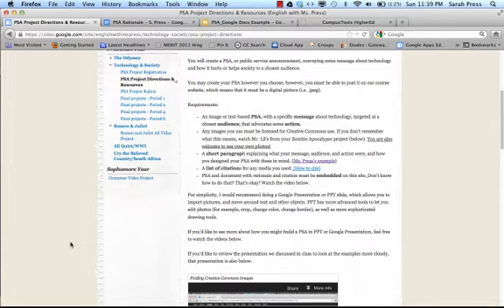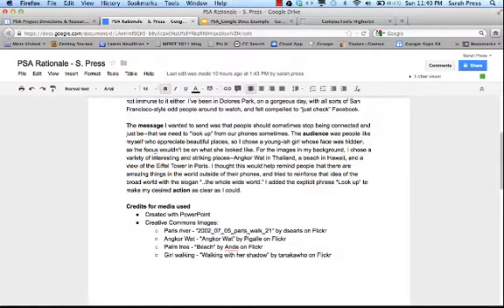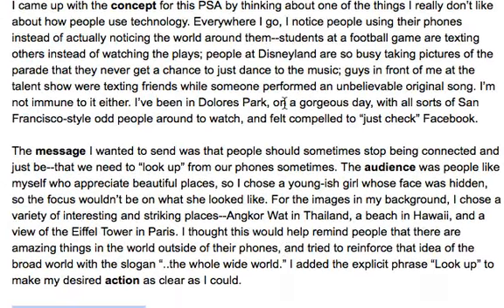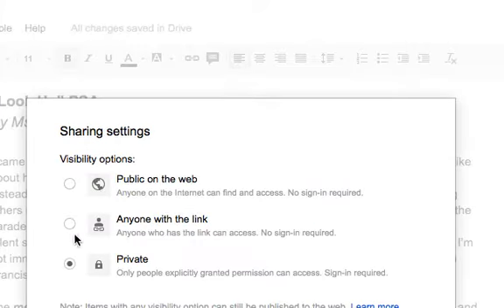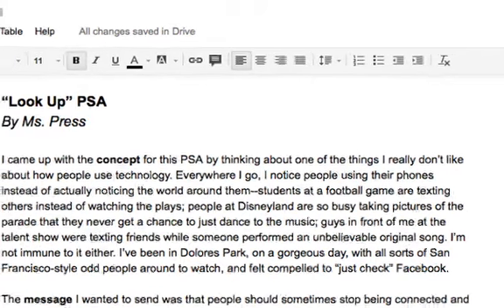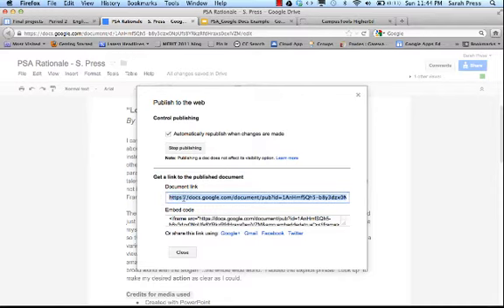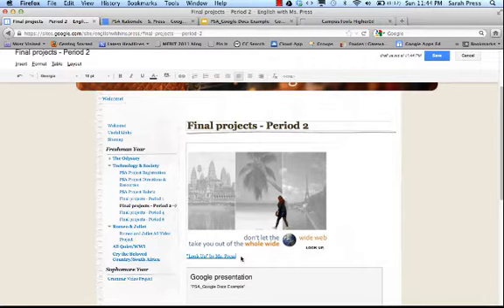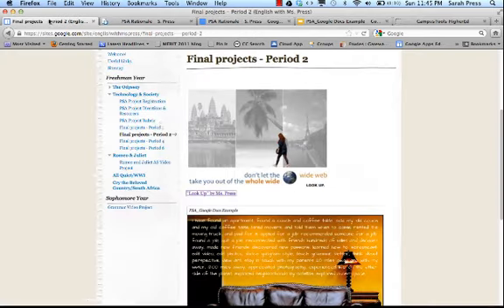Writing Rationale and Linking to it from Google Site.mp4